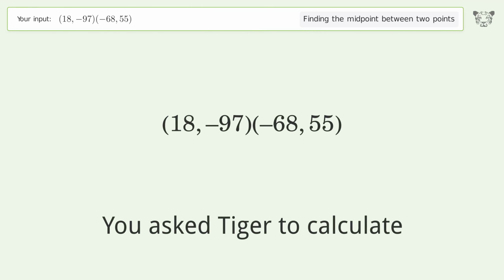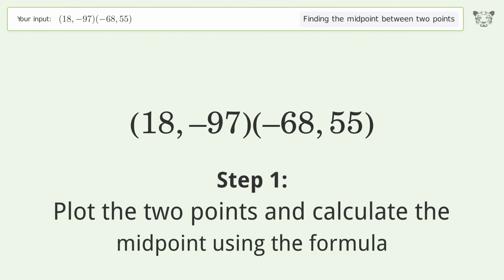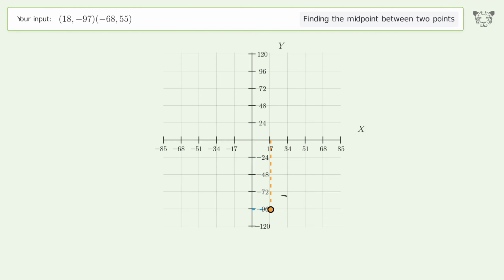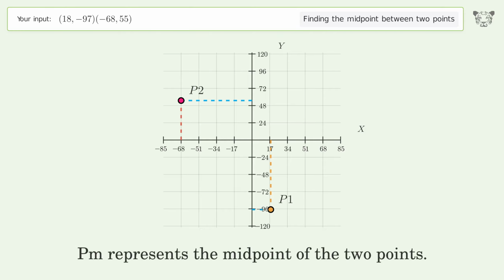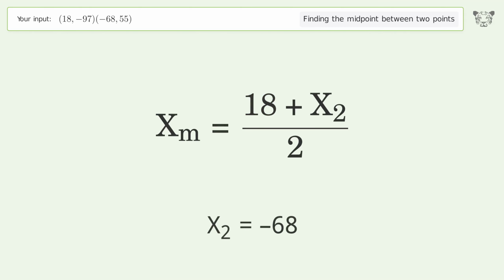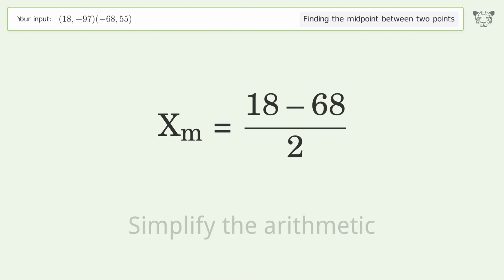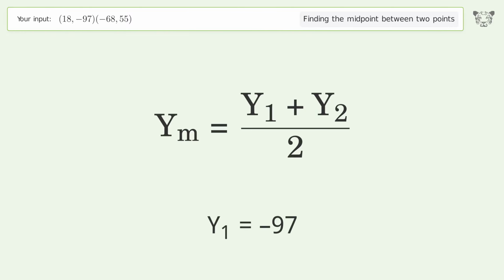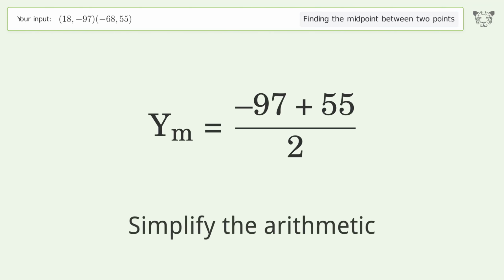Find the midpoint between two points p1 (18,-97) and p2 (-68,55): Step-by-Step Video Solution